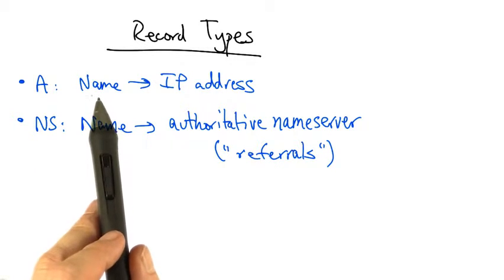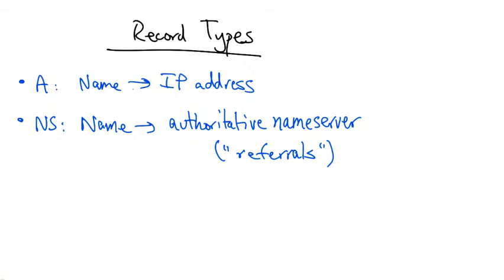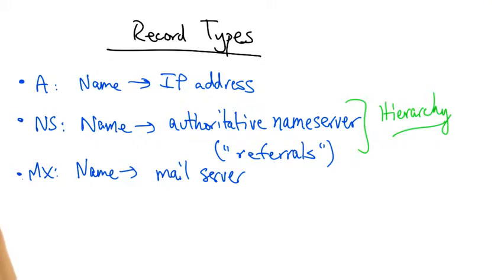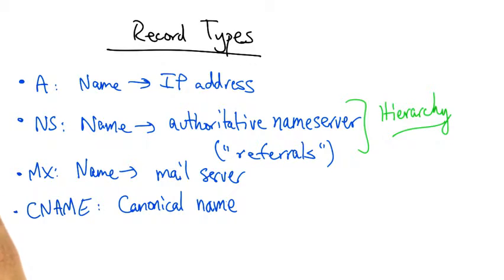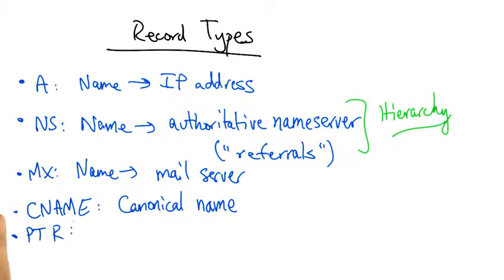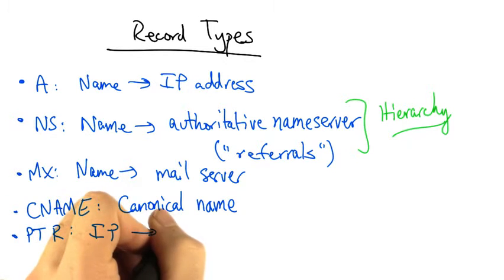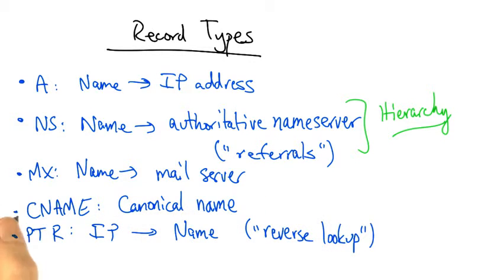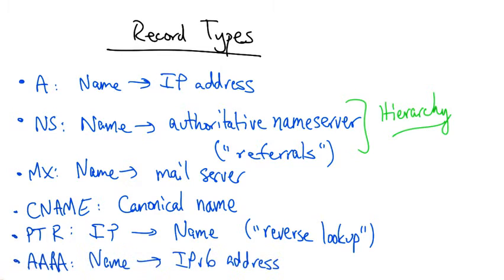3 Record Types